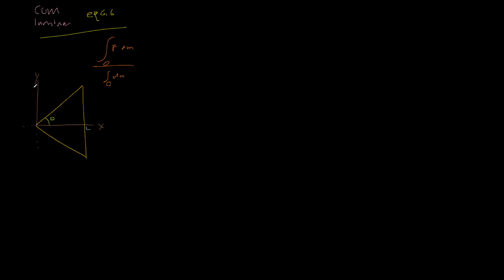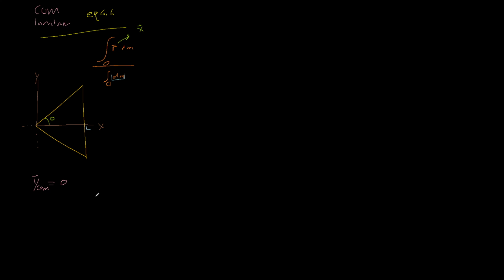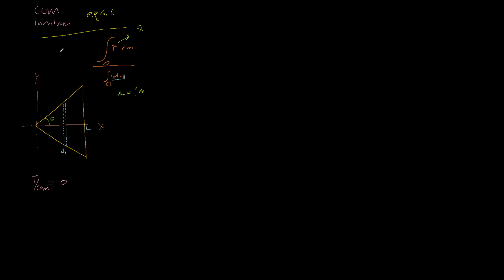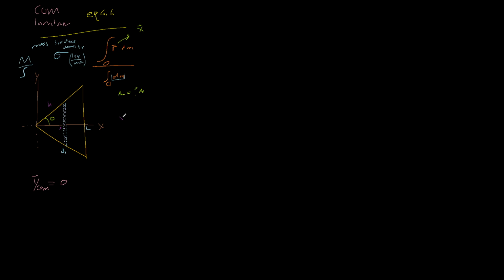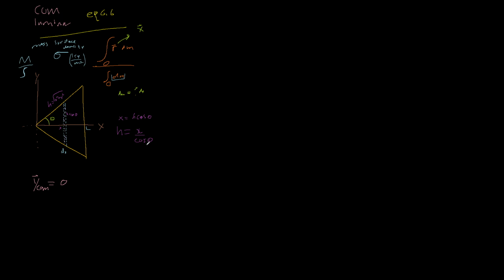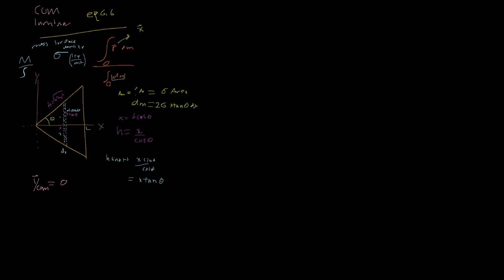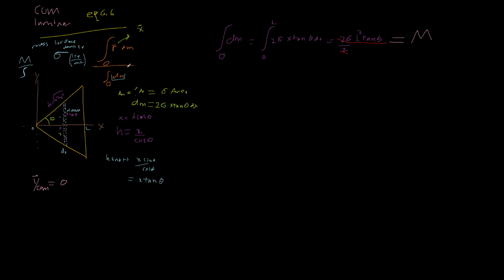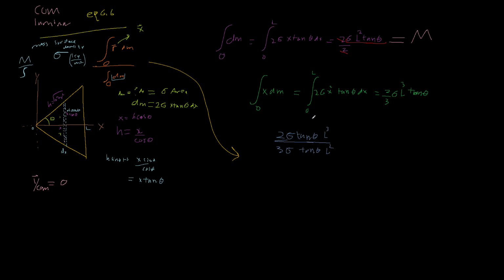Multivariable Physics Chapter 3 Episode 6.b - COM of a Triangular Lamina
Here I derive the center of mass of a triangular body.